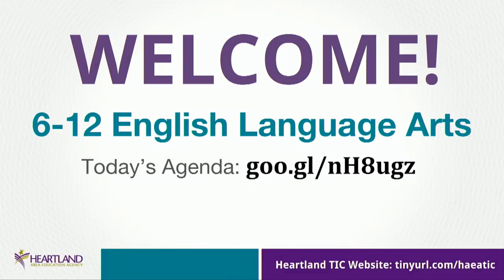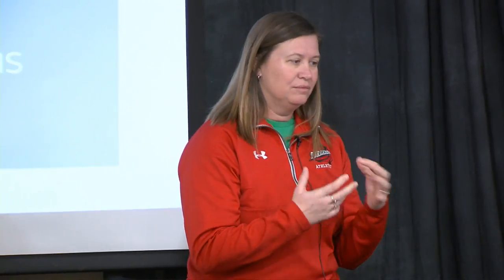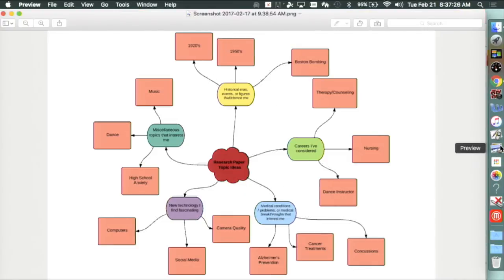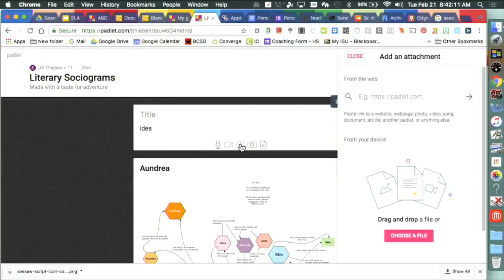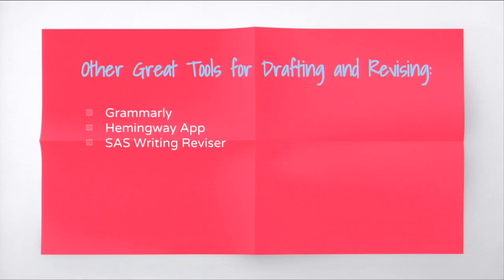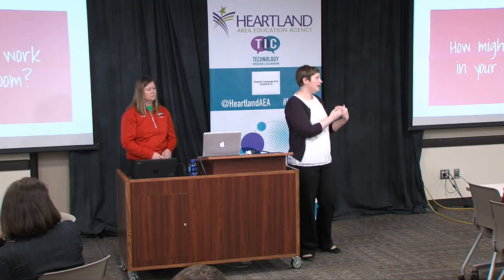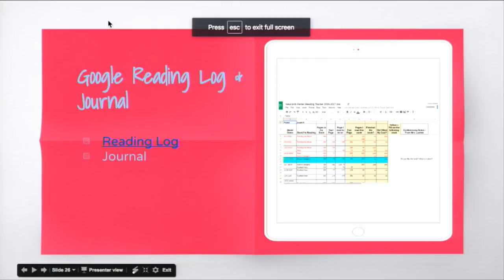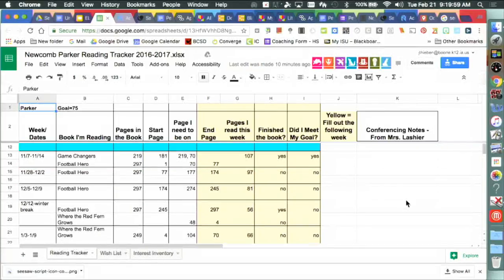TIC 6-12 English Language Arts - Jill Thieben & Darci Newcomb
In our roles as teachers and instructional coaches, we help teachers use technology to facilitate the writing process for students, with special focus on pre-writing, publishing to an authentic audience, and providing in-depth, meaningful feedback for students. Our presentation will share some effective tools and student examples of what this looks like in practice. We will also share a few favorite tools and strategies for improving students’ reading comprehension and fluency skills, and we will offer opportunities for attendees to explore and experiment with these tools.